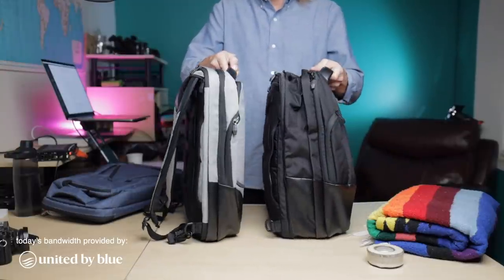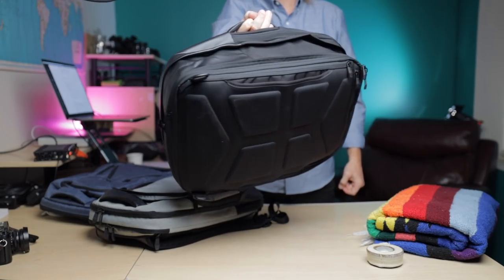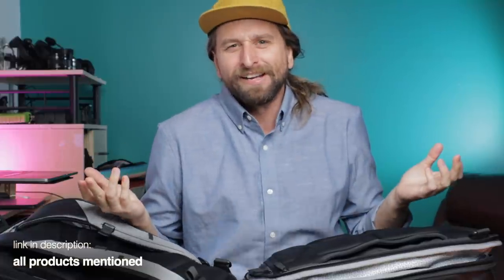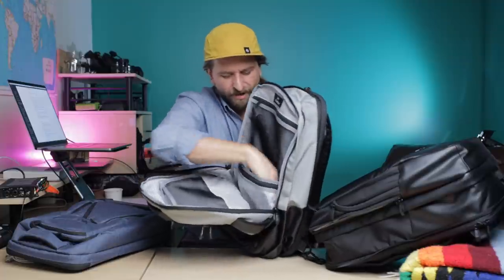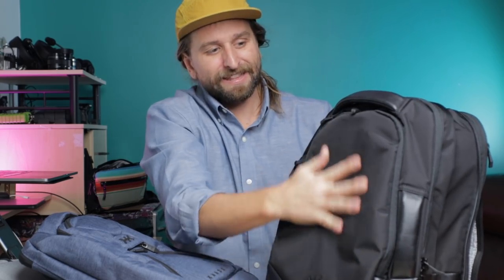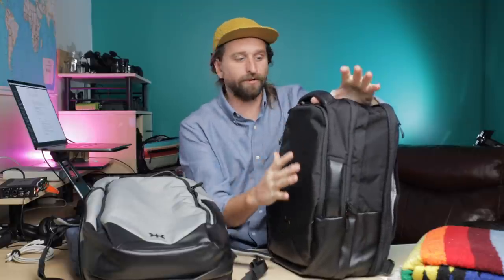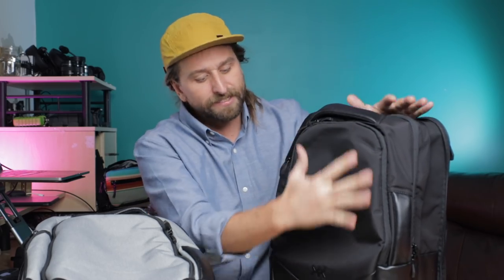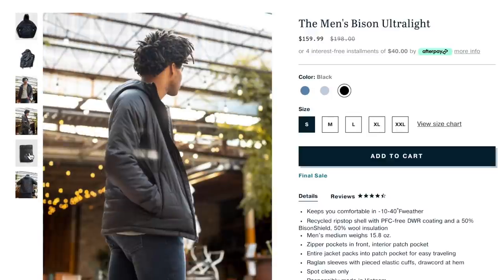BIZ MINIMAL TRAVEL BAG — Knack Series 2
Hey Friend 👋 here's my thoughts on the new series 2 Knack expandable business backpack.

3:38 Wool & Prince Linen/Merino Shirt
(i'm wearing: wool linen button down shirt in vintage blue chambray)

4:14 Knack Shoe Bag

10:17 MORE HYBRID BACKPACKS

11:09 MY WIFE ON MY PODCAST

11:59 United By Blue